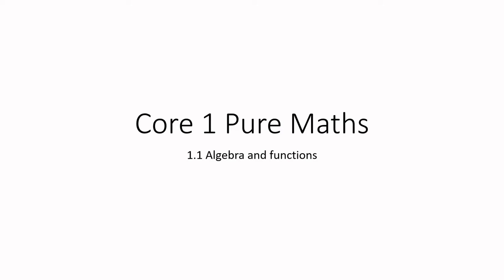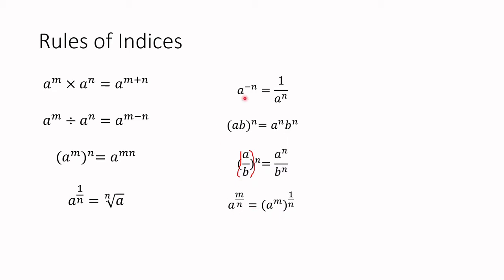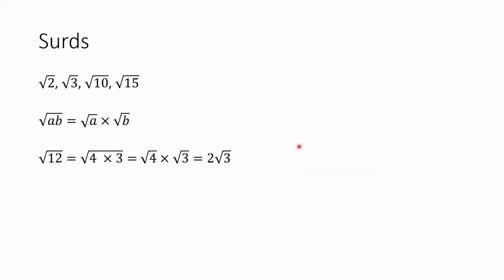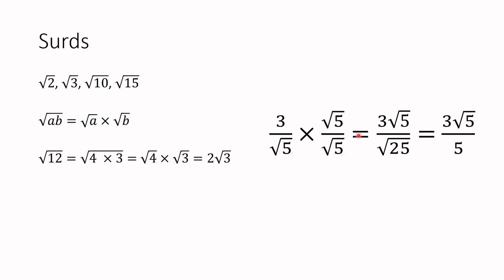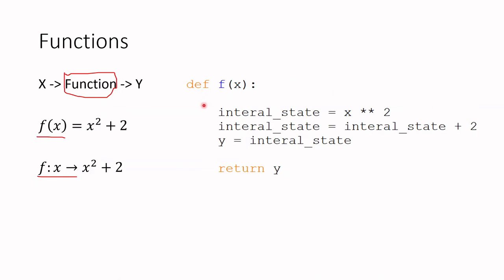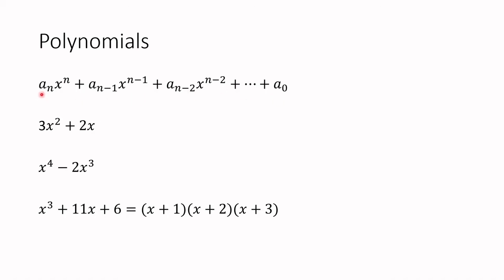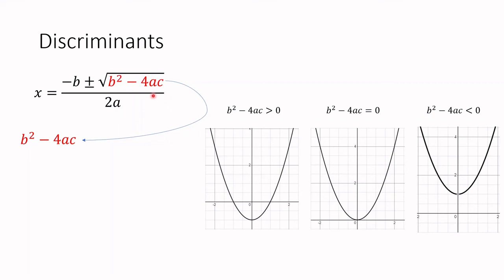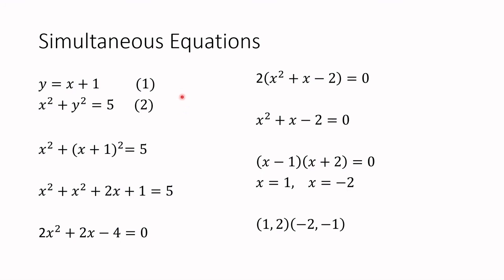Algebra and Functions | Core 1 Pure AS Maths | blackpenredpen's Rising Star Math YouTubers Challenge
This video will cover:
    - Indices 1:09
    - Surds 4:55
    - Functions 7:19
    - Polynomials 11:43
    - Discriminants 13:46
    - Simultaneous Equations 16:21